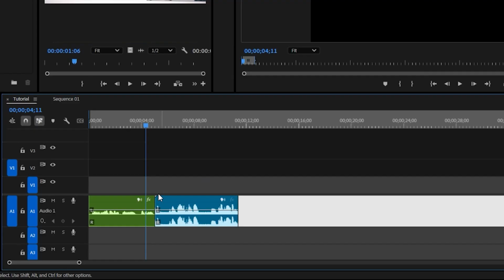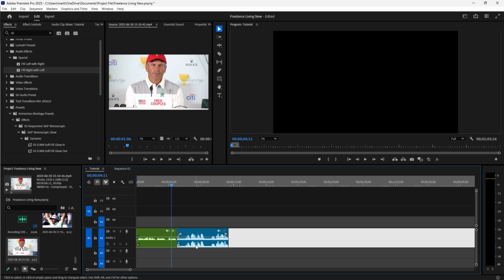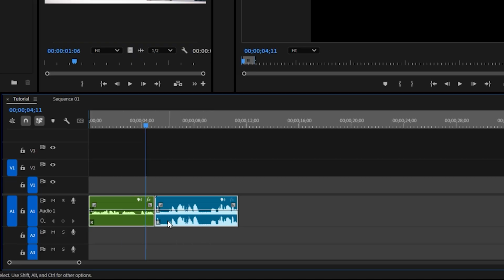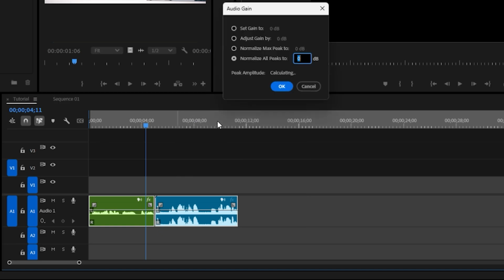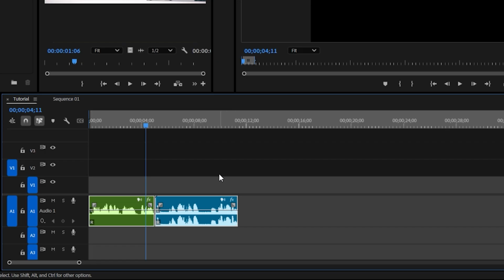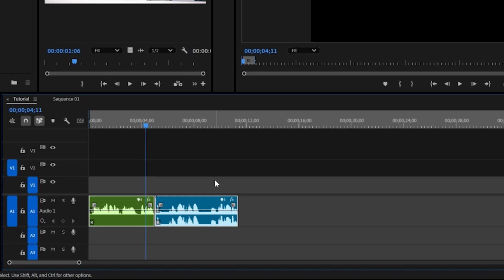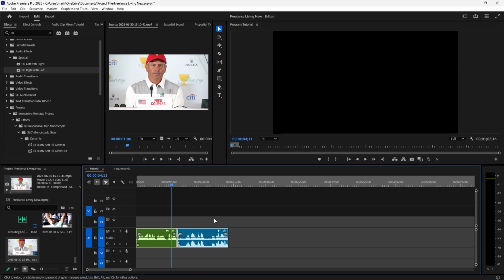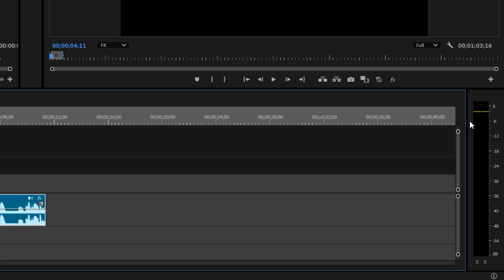How to Normalize Audio In Premiere Pro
Welcome to the Freelance Living  - Your Path to Freedom!

From negotiating killer rates to leveraging your unique skills, I am your go-to destination for turning your freelancing dreams into a thriving reality. Whether you're a seasoned freelancer looking to boost your income or a curious soul eager to dive into the world of online money-making, we've got you covered!

Join my dynamic community of like-minded individuals who have already experienced the power of our cutting-edge tips, trends, and strategies.

Remember, in the ever-evolving landscape of digital entrepreneurship, knowledge is power - and I am here to empower YOU! Let's embark on this transformative journey together and make every moment count.